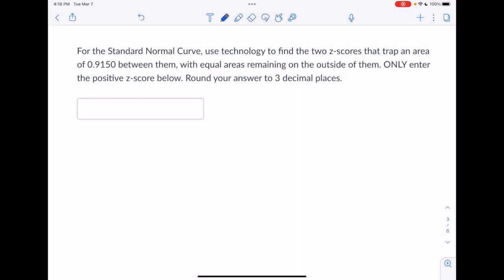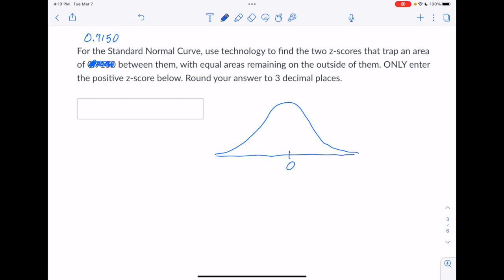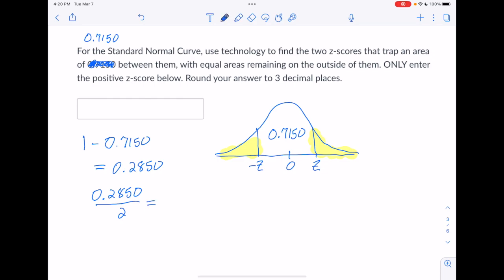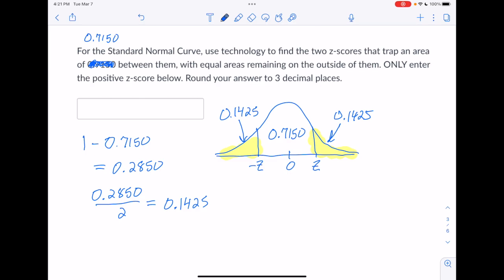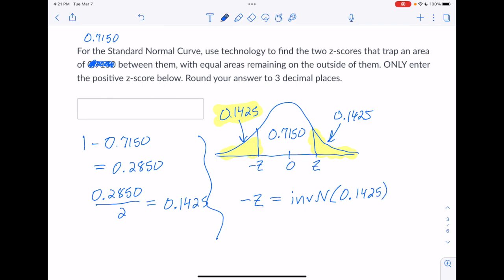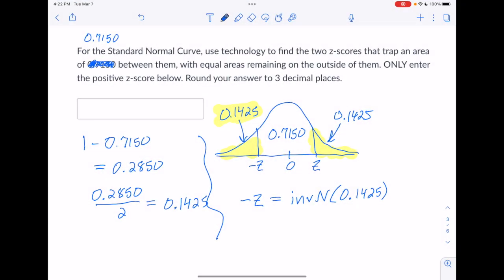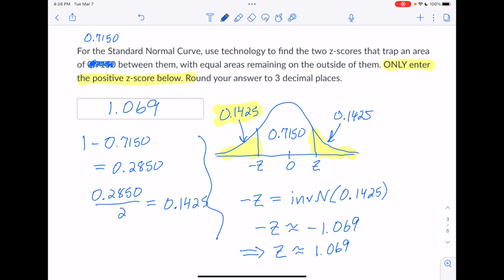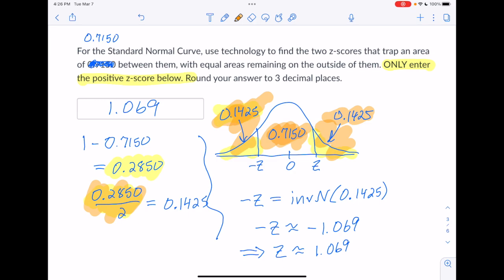MTH 43 HW Quiz 6-2-14